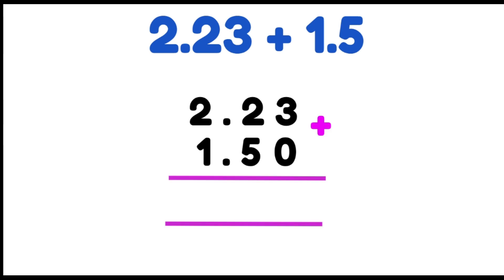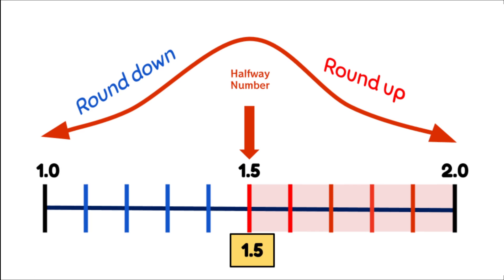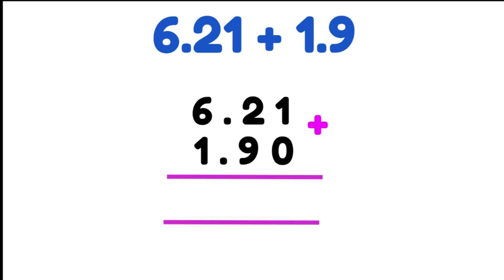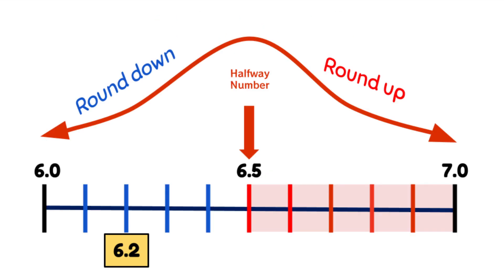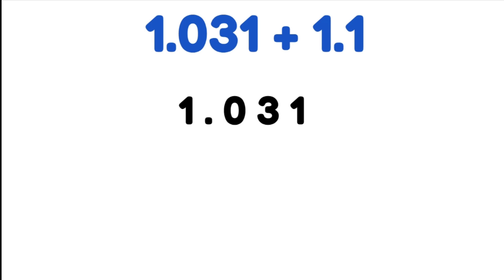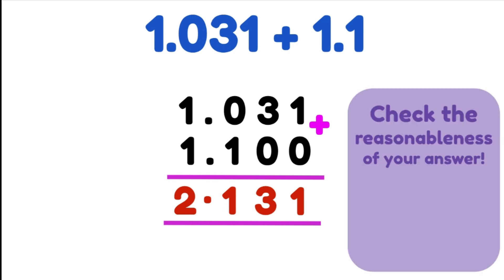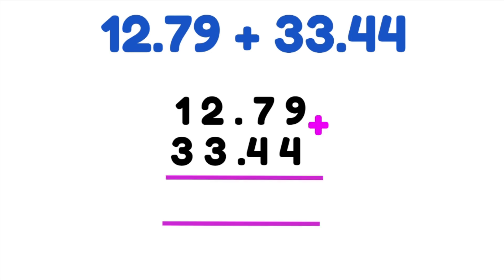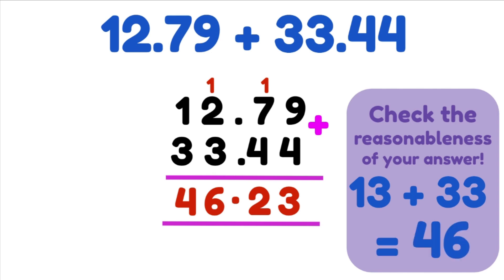Mini Maths Tutorial: Adding Decimals (Year 6)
Learn how to add decimals and use rounding to check your answers.
Year 6
AC9M6N04: Apply knowledge of place value to add and subtract decimals, using digital tools where appropriate; use estimation and rounding to check the reasonableness of answers